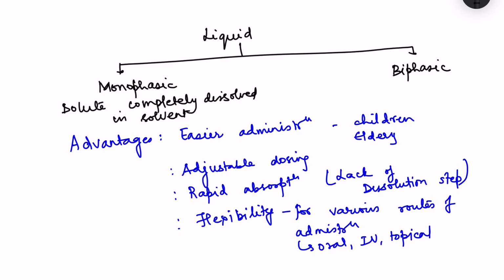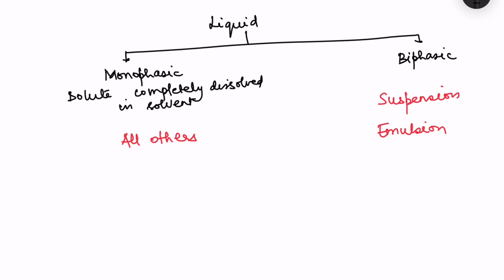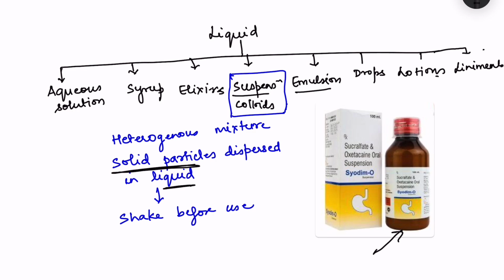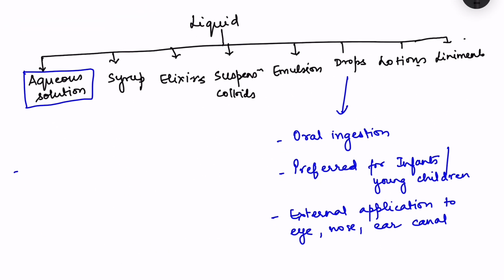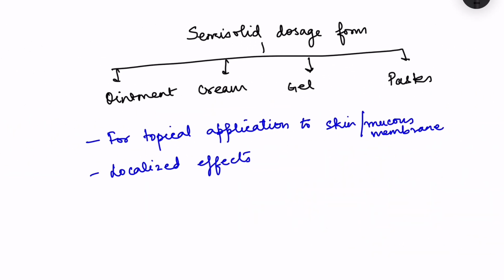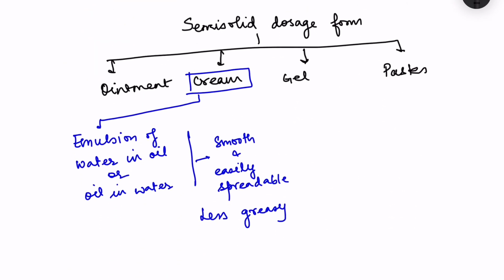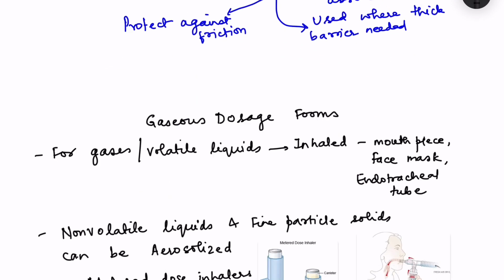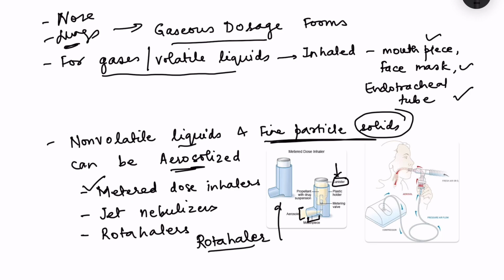Drug dosage forms Part 2 | General pharmacology mbbs 2nd year